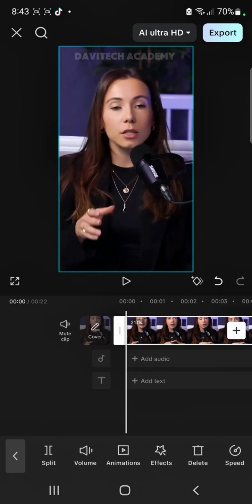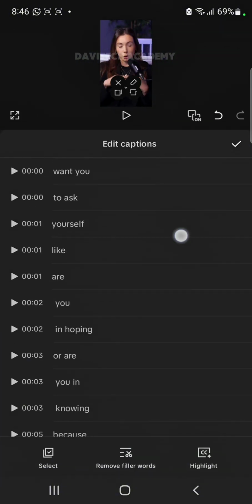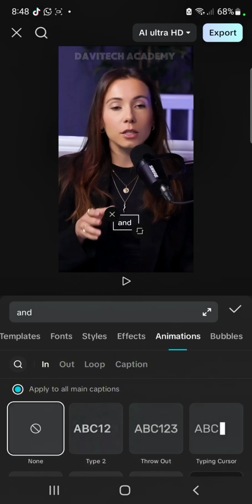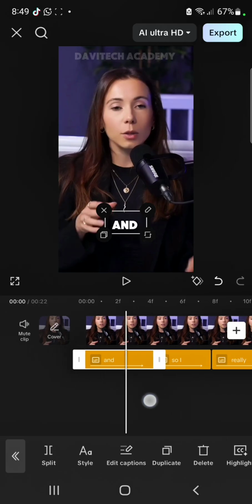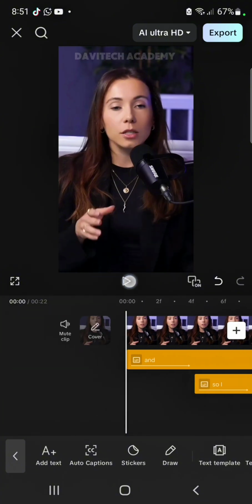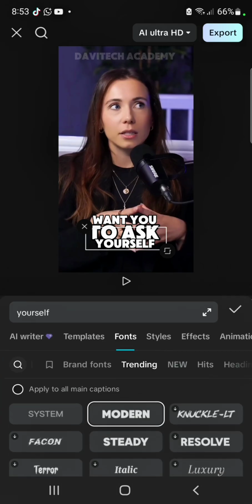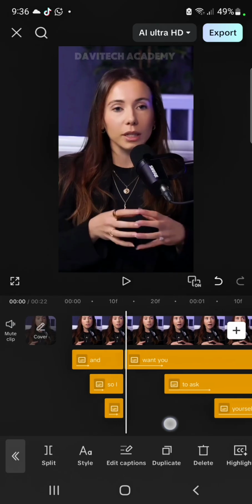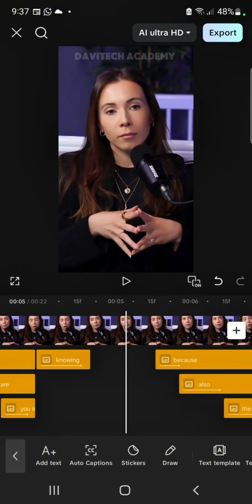HOW TO CAPTION LIKE A PRO